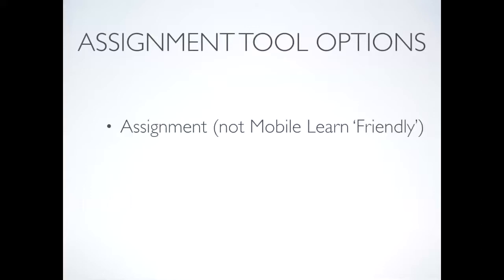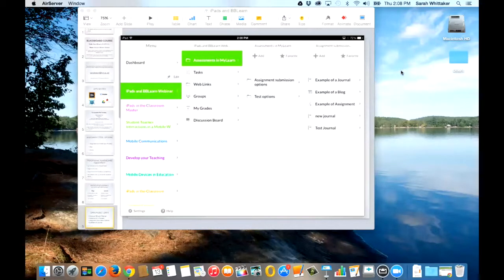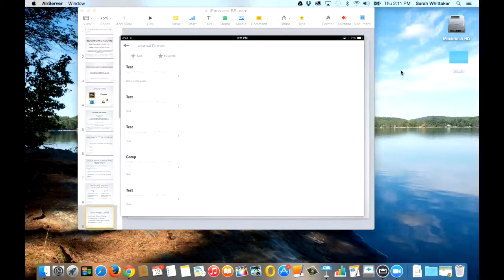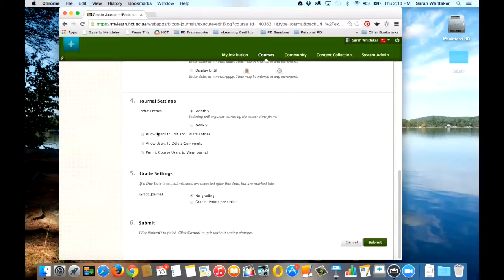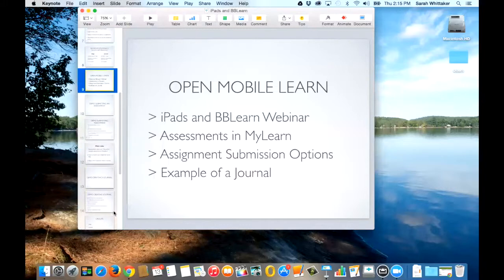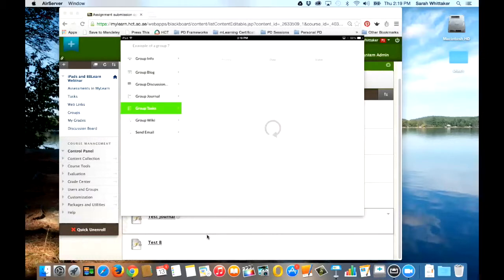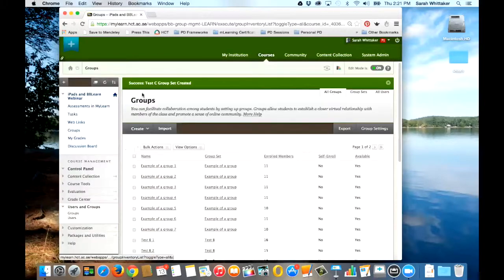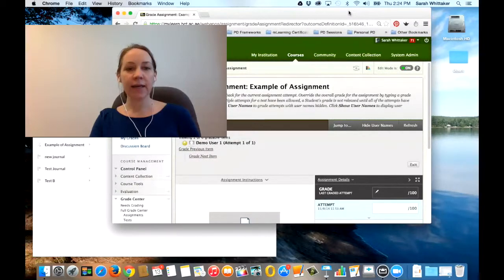iPads and Assignments in BBLearn Webinar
This webinar is about submitting assignments from your iPad to a BlackBoard course.